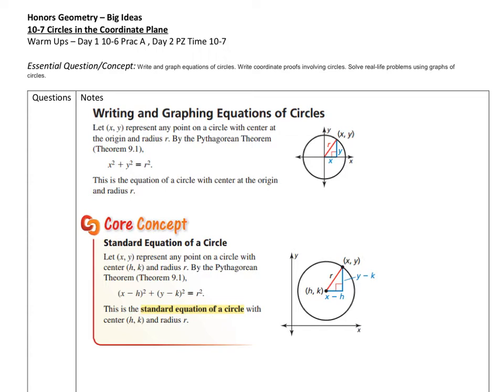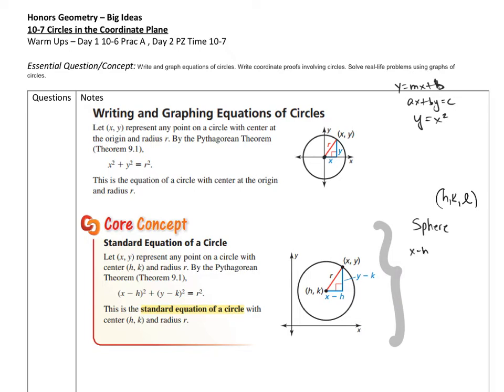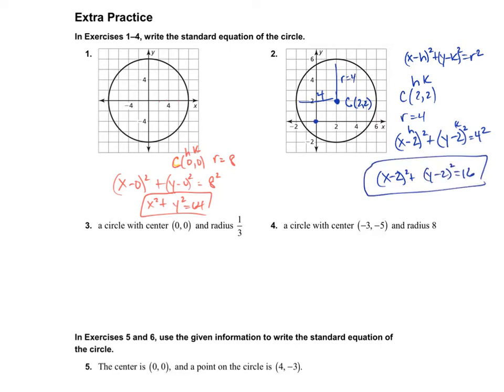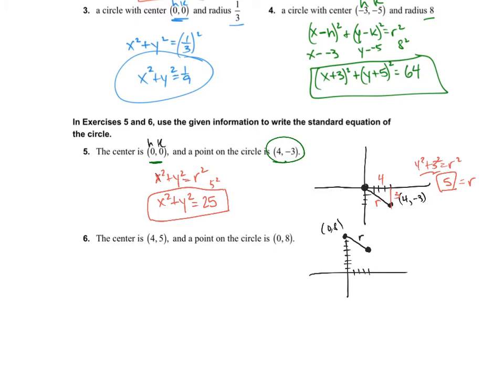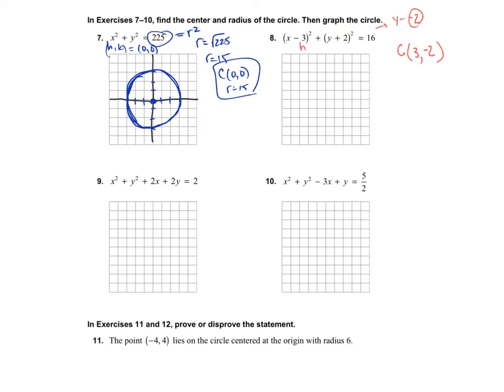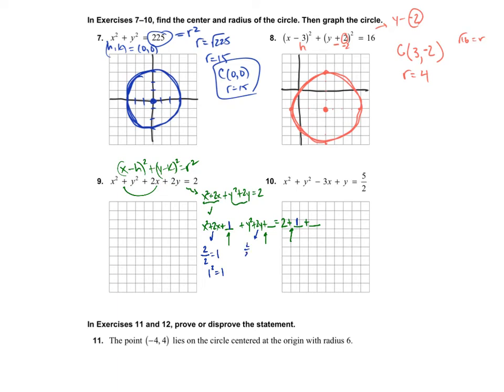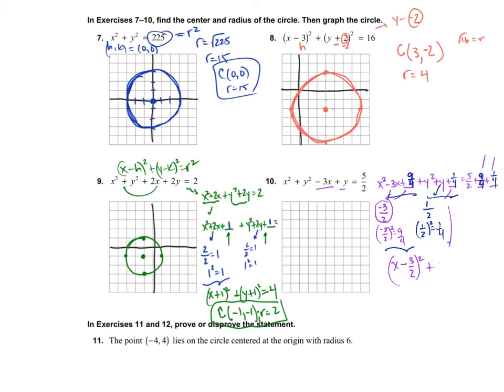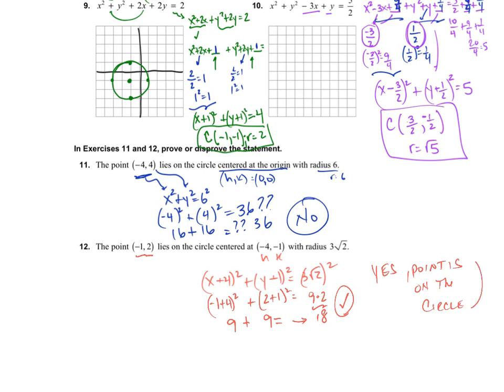Geometry - Equations of Circles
This is the lesson from section 10-7 in Big Ideas.